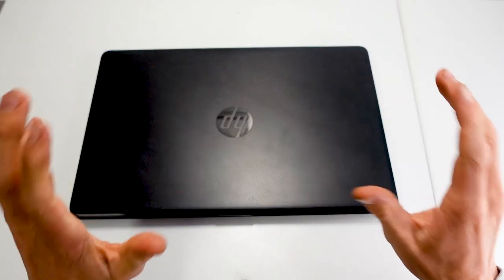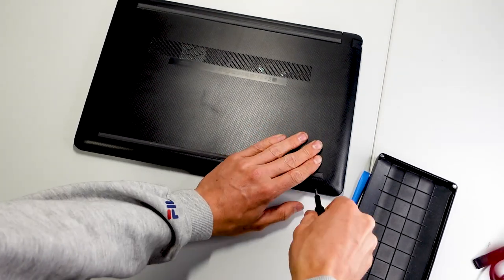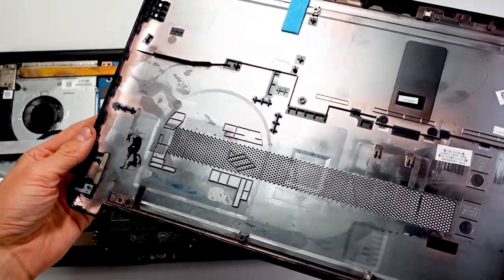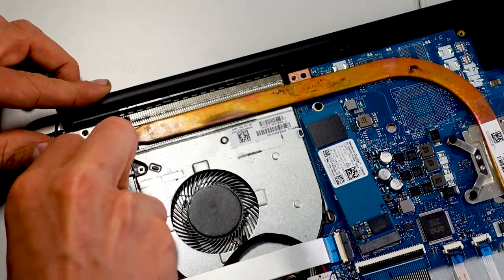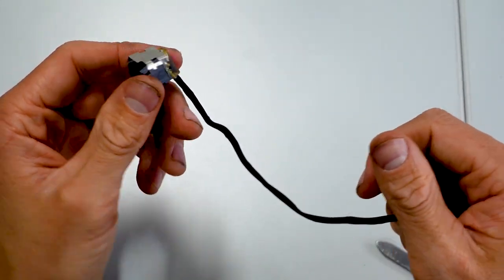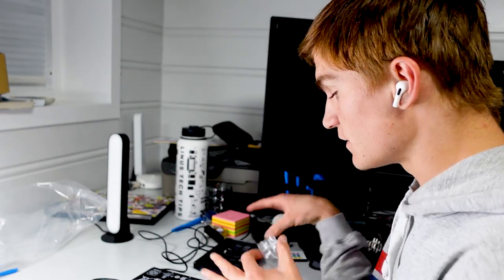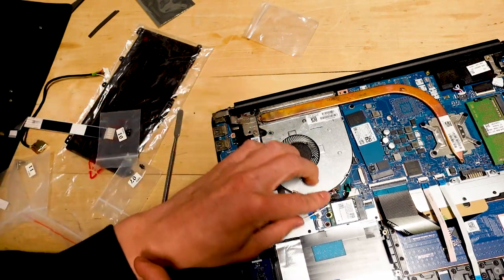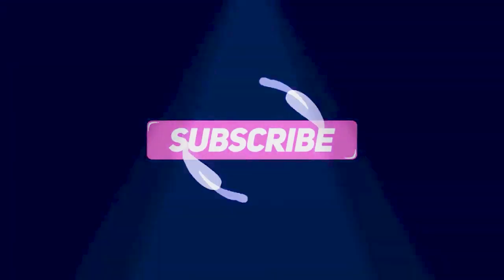Repairing a DEAD laptop for just 4$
Today i try repairing this laptop for just 4$!